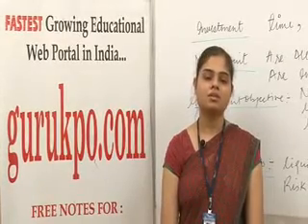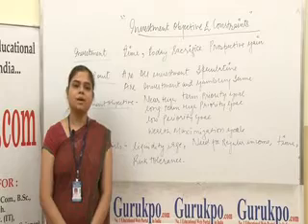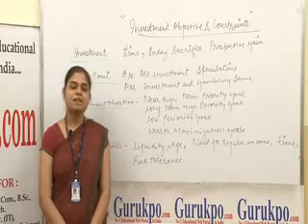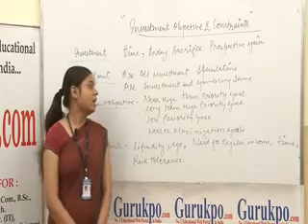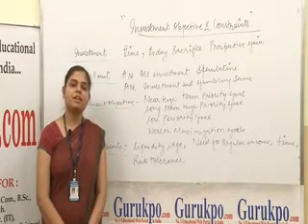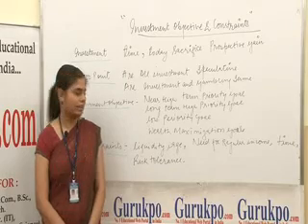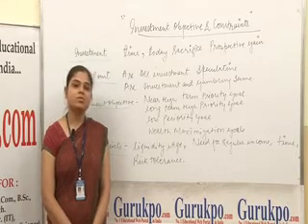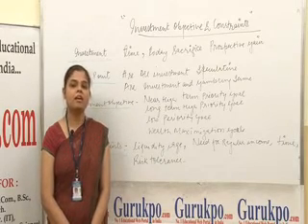Investment objective and constraints (BBA, MBA) Lecture by Ms. Varsha Sharma.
This is a part of lecture presented by Varsha Sharma, Asst. professor of Biyani Girls College. The video is about Investment. Investment means sacrifice something now for the prospect of gaining something later. When we discuss the investment two major points comes in the mind of investor (1) Are all investment speculative (2) Are investment and gambling the same. These video is also helpful to know the four basic objective of investment and there constraints. Investment objectives are (A) near term high priority goal (B) long term priority goal(C) low priority goal (D) wealth maximization goal. Liquidity, age, need of regular income, risk tolerance is the basic constraints of investment.